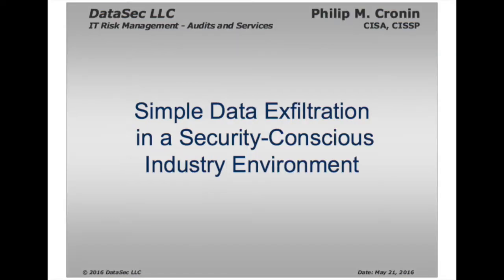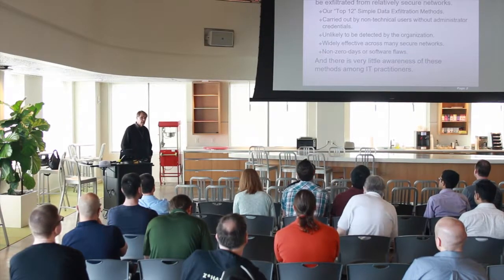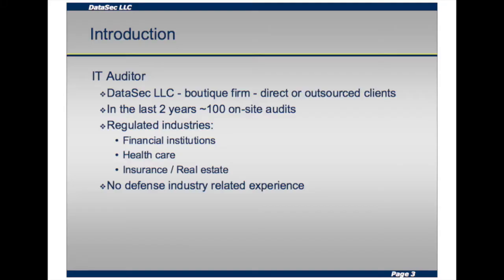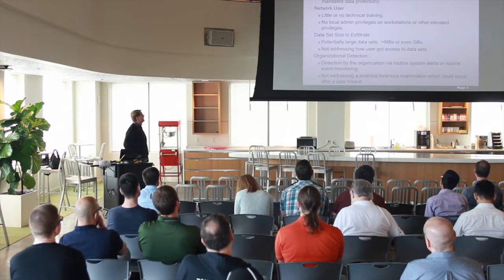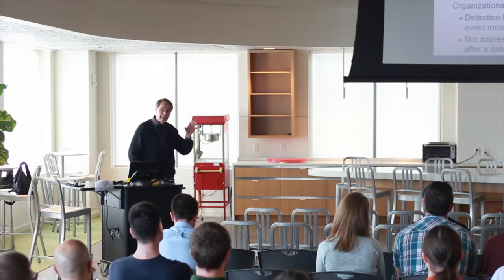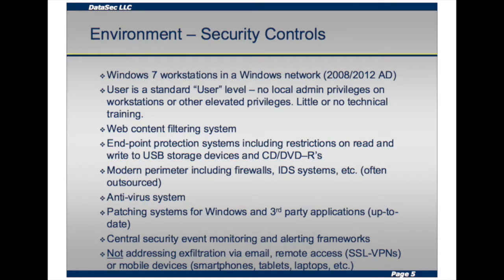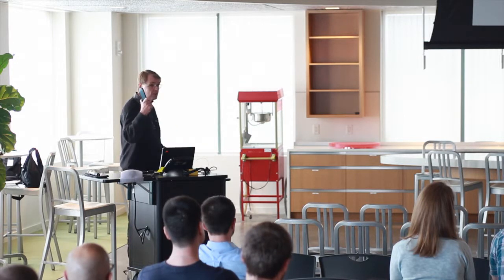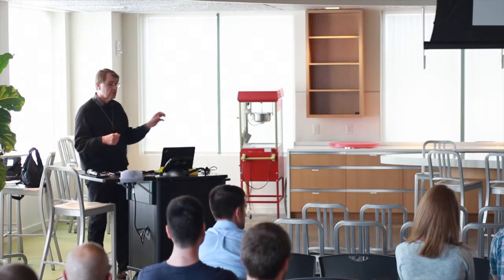Boston BSides - Simple Data Exfiltration in a Secure Industry Environment - Phil Cronin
Since Edward Snowden’s extensive data exfiltration from a high-security NSA environment, there has been heightened focus on data exfiltration - not only from government and defense environments but also from security-conscious industries such as finance, health-care, insurance, etc. While much of Edward Snowden’s exfiltration is thought to have required elevated privileges such as access as a system administrator, today’s industry leaders are also concerned about regular employees and are asking the question ‘how easy would it be for an employee or vendor with only ‘user-level’ privileges and minimal IT training to exfiltrate data?’

In the author’s experience as an IT auditor at dozens of security-conscious environments, the answer to that question is that data can easily be exfiltrated by employees with little or no IT training. Further, and importantly, most organizations have little or no effective detective controls that would alert or detect such data loss.

This presentaion explores the top 10 data exfiltration methods that can be accomplished with only ‘user-level’ privileges and that are routinely overlooked in security-conscious industries.

Phil Cronin started DataSec LLC to provide risk management and data security services for security-conscious industries. Phil has partnered with senior management and audit committees in improving management oversight and control and ensuring IT regulatory compliance. He has over 15 years of experience in Information Technology with the last 10 years dedicated to infrastructure and network security. He has served over 100 security-conscious institutions in finance, health-care, etc. Previously, he spent much of his career at Bell Labs (Lucent Technologies and AT&T) where he was responsible for IT infrastructure design, operations and network security in the Optical Networking R&D Division. He holds a Master’s Degree in Electrical Engineering from the Massachusetts Institute of Technology (MIT). He is a certified information systems security professional (CISSP) and a certified information systems auditor (CISA).